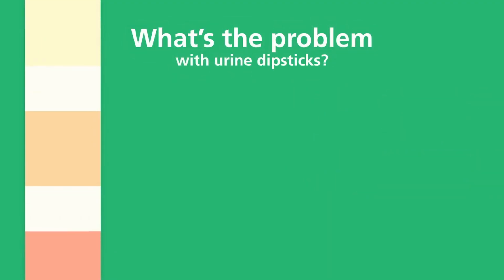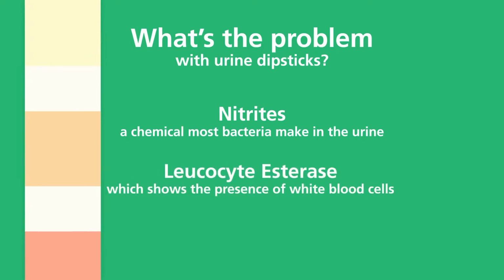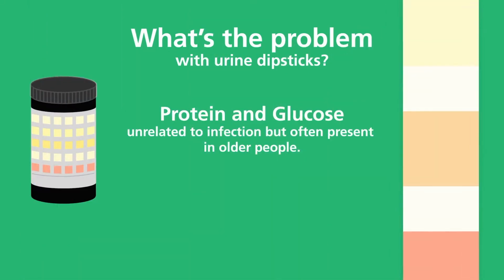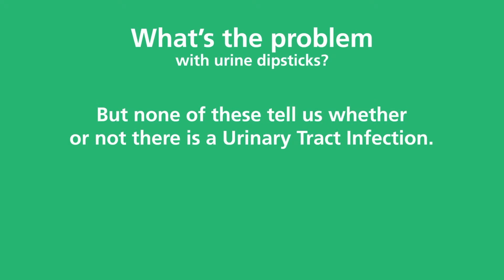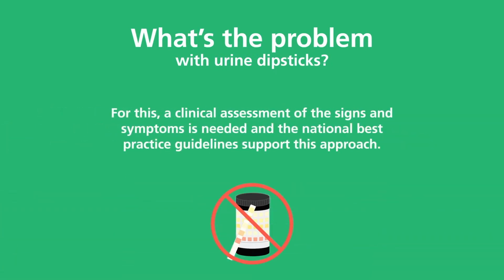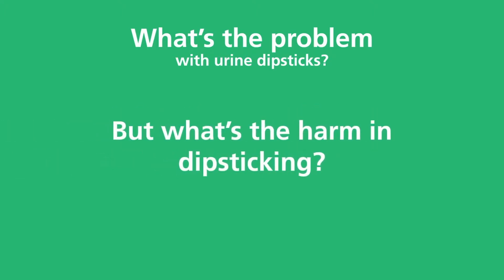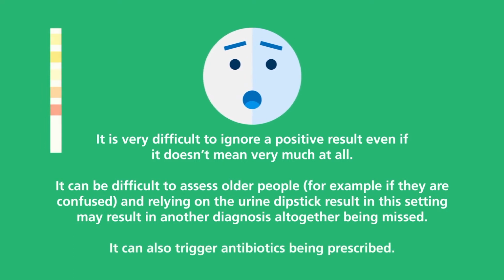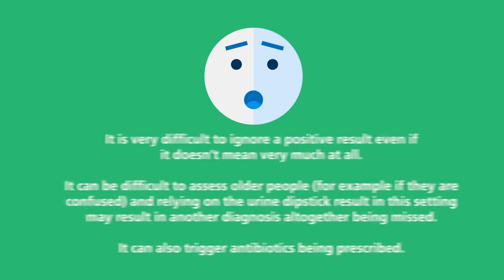AKADC launch event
UKADC launch